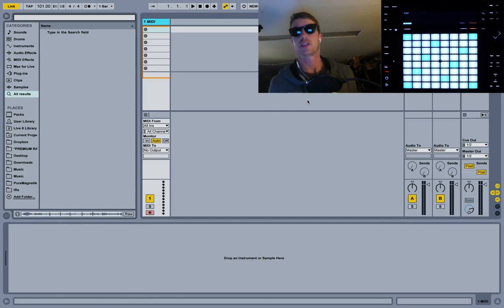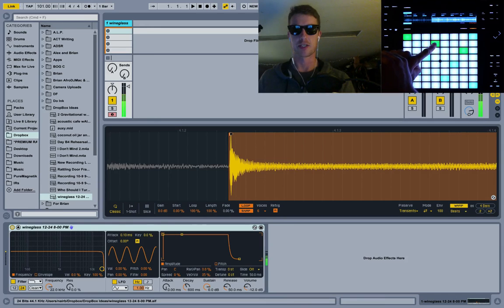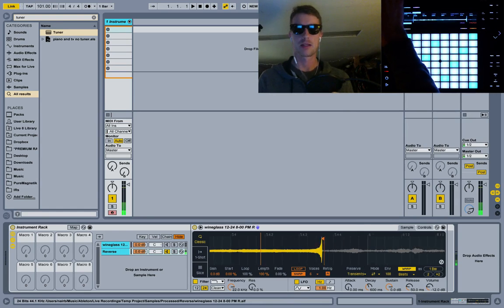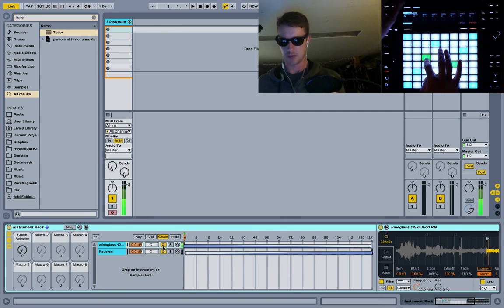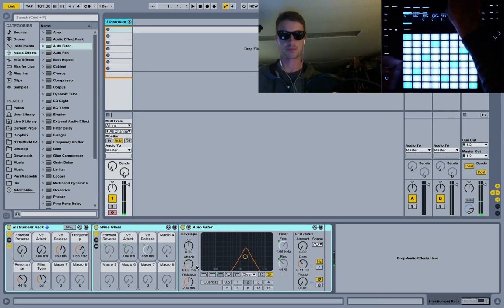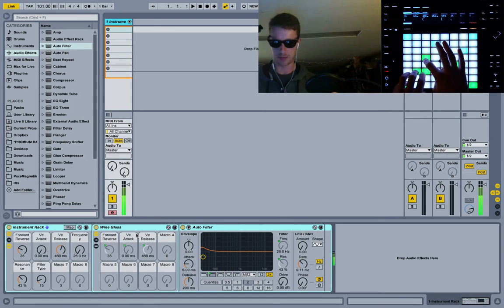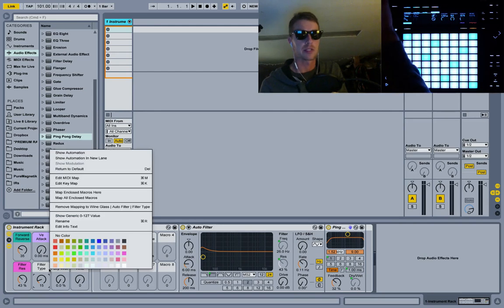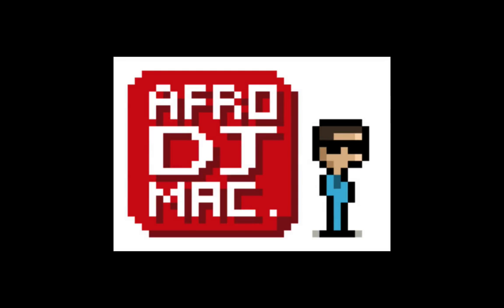How to Make a Simpler Instrument with a Wine Glass in Ableton Live